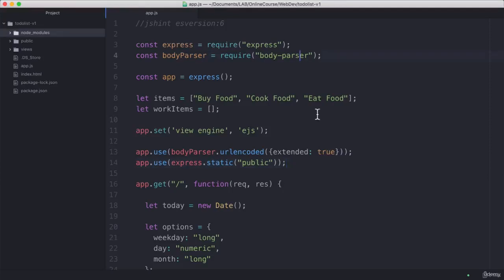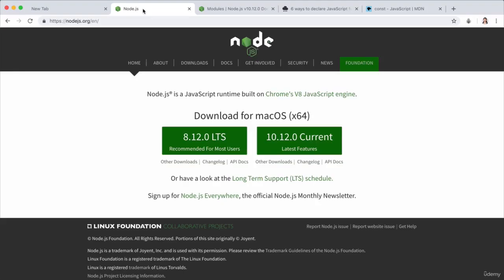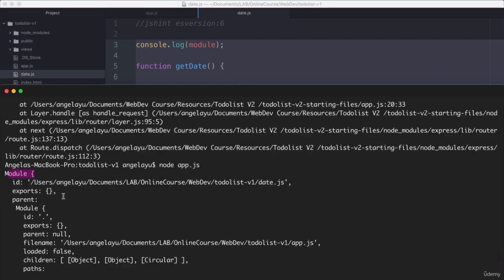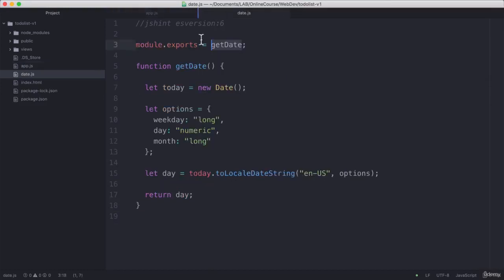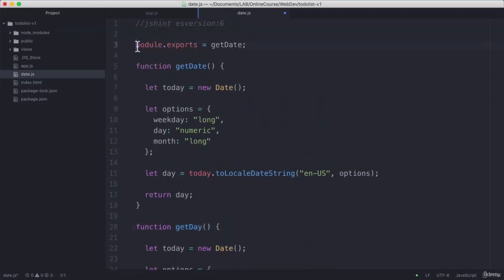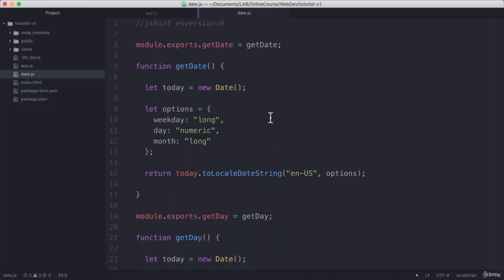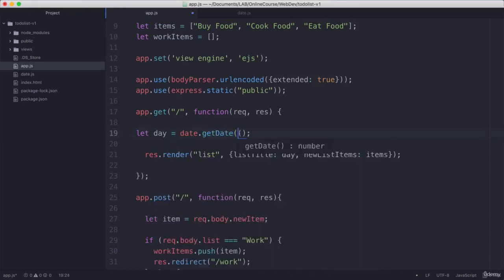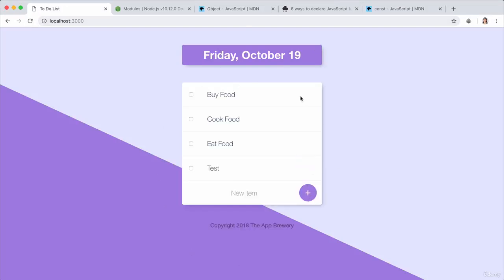010 Understanding Node Module Exports How To Pass Functions And Data Between Files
Title: Understanding Node Module Exports: How to Pass Functions and Data Between Files

Description: Node.js is a powerful runtime environment for executing JavaScript code outside of the browser. One of its key features is the ability to use modules to break up large applications into smaller, more manageable pieces. In this tutorial, you will learn how to use the module.exports object in Node.js to export functions and data from one file to another. This will enable you to create reusable code and keep your application organized.